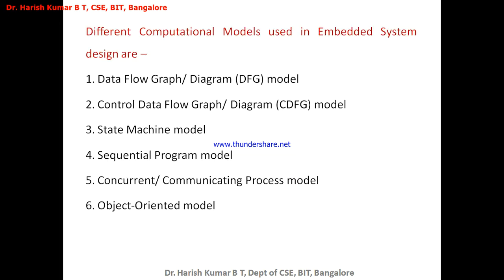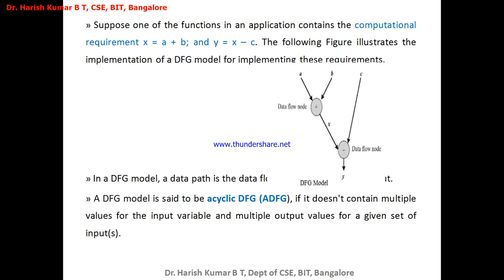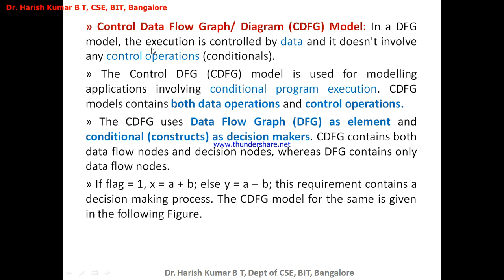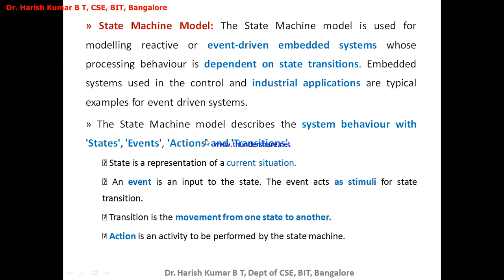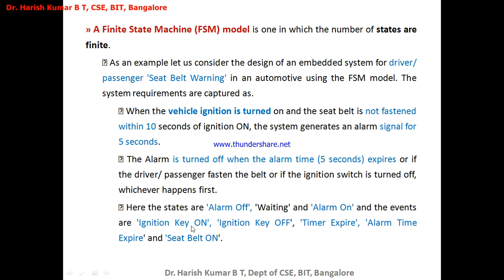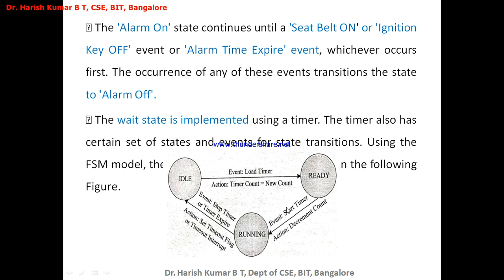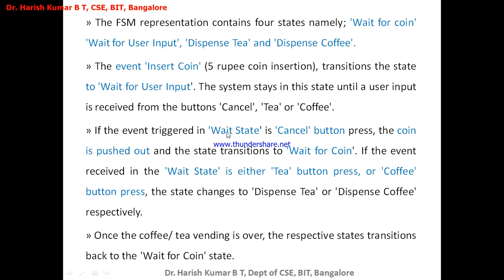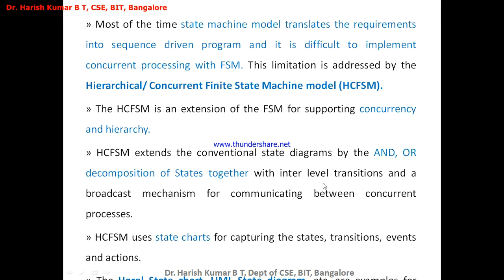Computational Models in Embedded System Design 1 of 2